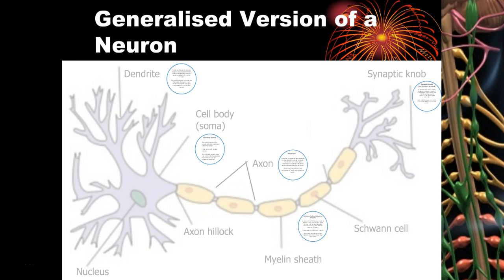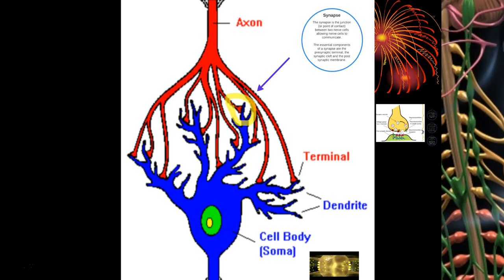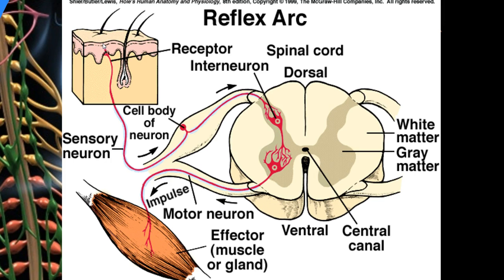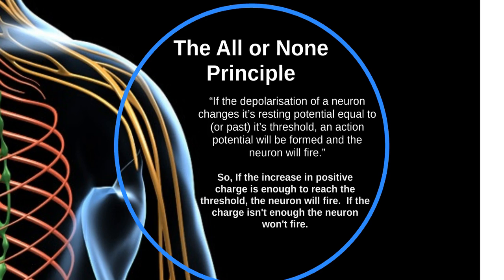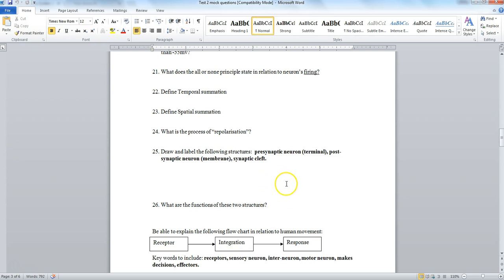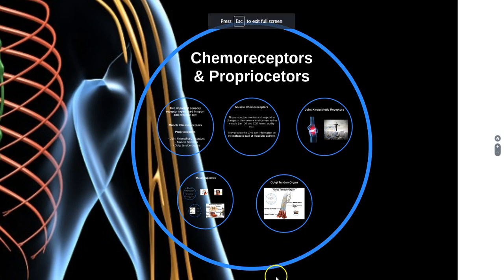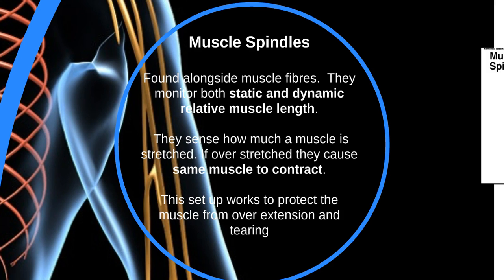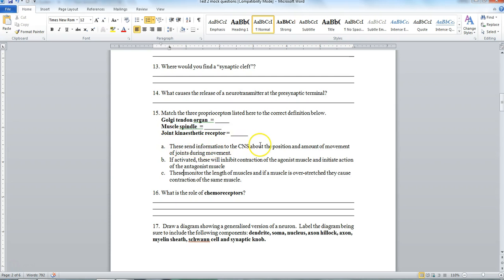Nervous system 2